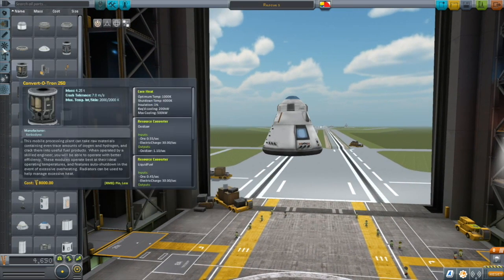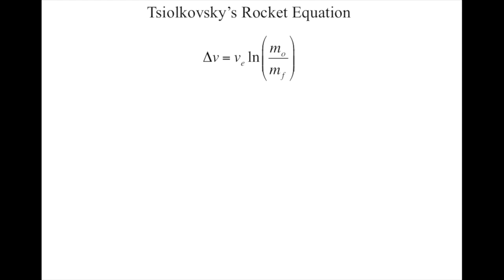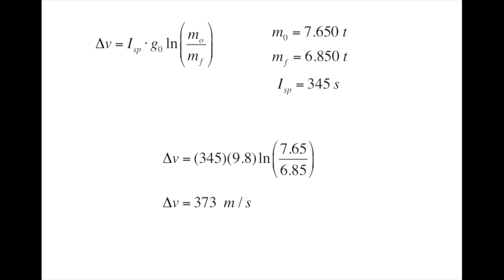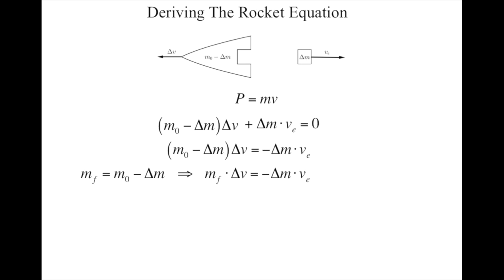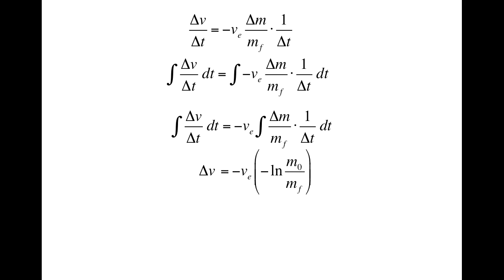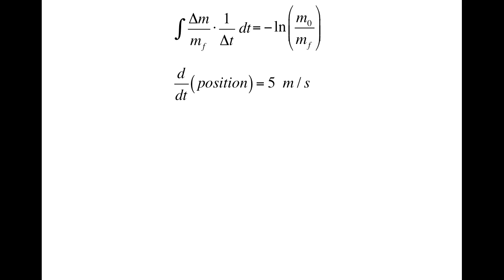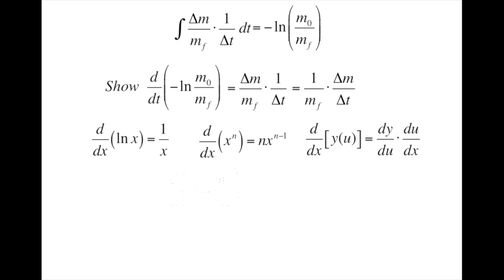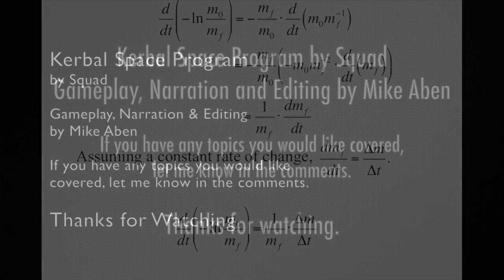The Rocket Equation | KSP Let's Do The Math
How to use the Rocket Equation, and then where does it come from?